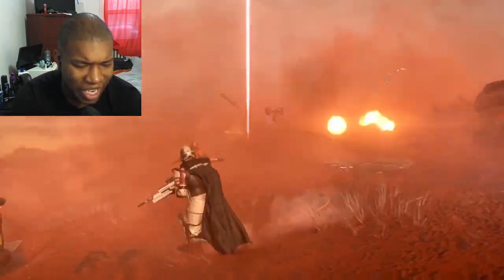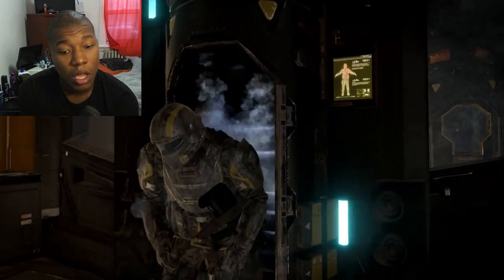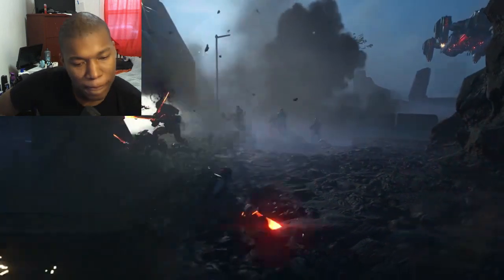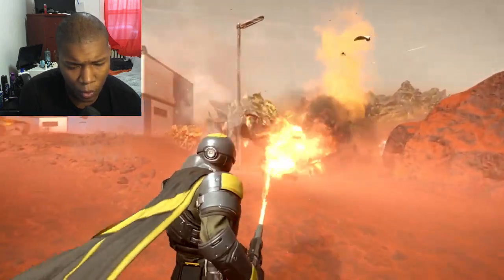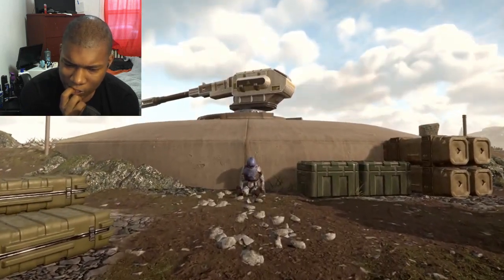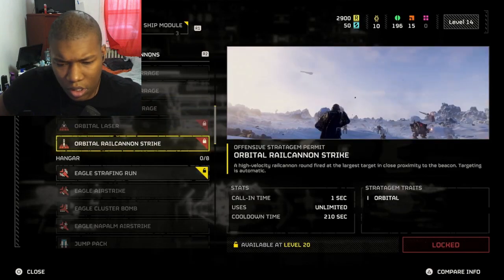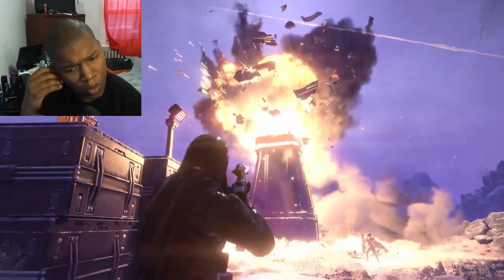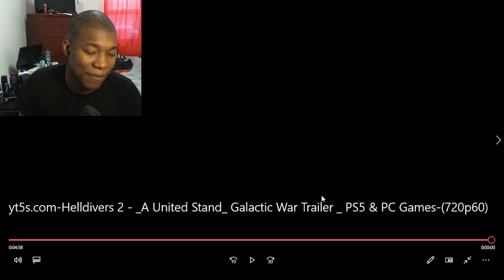Helldivers 2 - "A United Stand" Galactic War Trailer | PS5 & PC Games REACTION